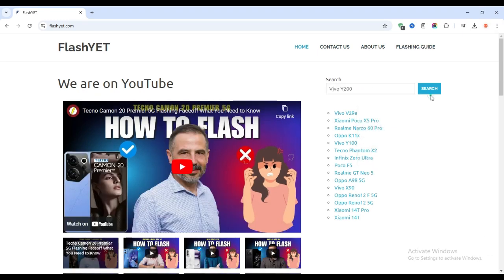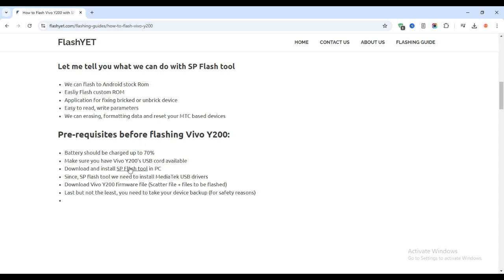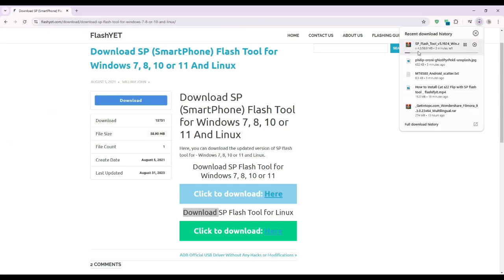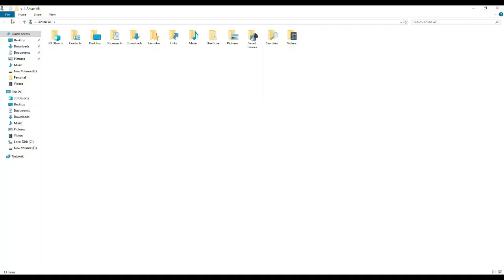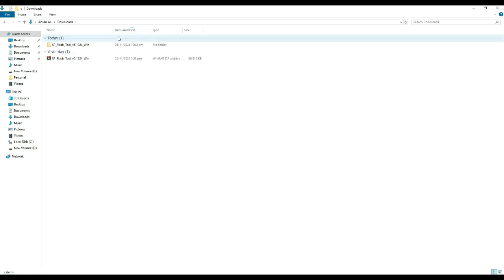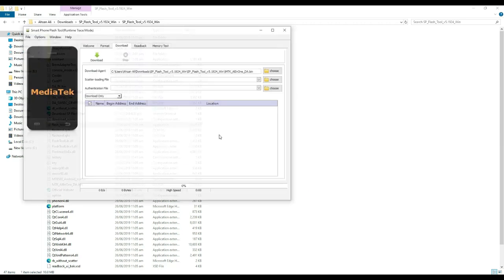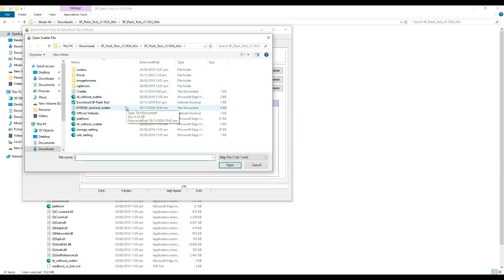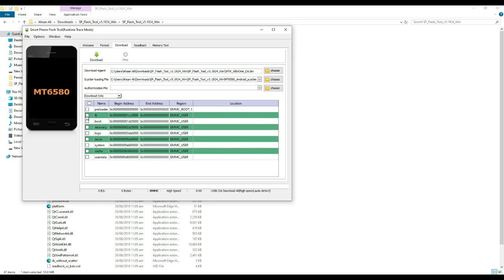MIND-BLOWING Vivo Y200 Scatter File Secrets Only the Pros Know!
The WORST Flashing Mistakes You're Making with Your Vivo Y200!

Don't FLASH Your Vivo Y200 WRONG!

What's Hiding in Your Vivo Y200 Flash File?

Are You FLASHING Your Vivo Y200 to DEATH?

Vivo Y200 Flashing Secrets You Never Knew EXISTED!

Vivo Y200 Scatter File Secrets Revealed!
Want to UNLOCK Your Vivo Y200's Full Potential? Watch This Now!
THE FASTEST Way to Flash Vivo Y200 with SP Flash Tool Today!
Avoid These Common Vivo Y200 Flashing Mistakes!

Get Your Vivo Y200 Flashed in Minutes with This Easy Trick!

What's the BIGGEST Vivo Y200 Flashing Mistake You're Making?

In this video I will tell you about flashing of Vivo Y200 so watch complete video and like then once share. Flashing guide with sp flash tool by connecting your mobile with pc.

By watching this tutorial you can also flash the Vivo Y200.

1. We can flash to android stock Rom
2. Easliy Flash custom ROM for Vivo Y200
3. Application for fixing bricked or unbrick device
4. Easy to read, write parameters
5. We can erasing, formatting data and reset your MTC based devices as Vivo Y200

1. You will have Pc or have Laptop
2. You need USB data cable for the device
3. Drivers download (MediaTek USB-VCOM drivers)
4. Download Scatter file and files to be flashed
5. Note Backup the device
6. SP Flash Tool Download